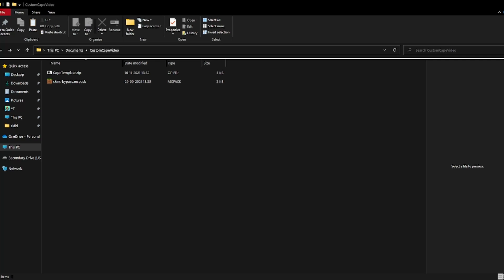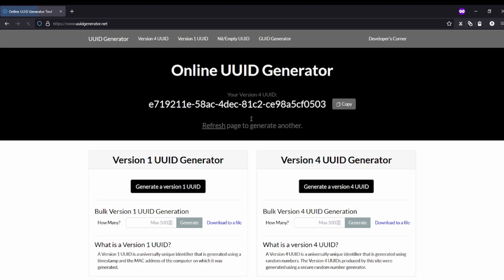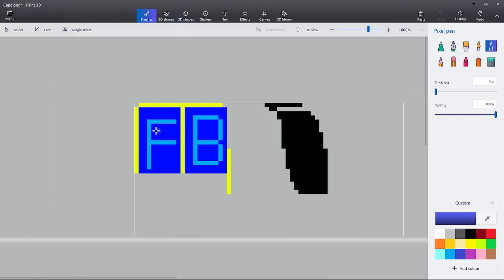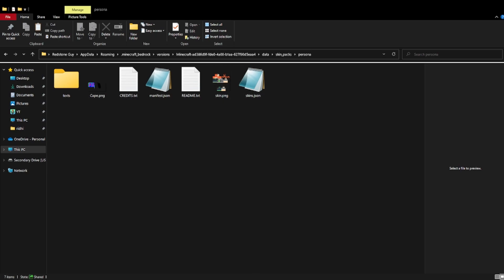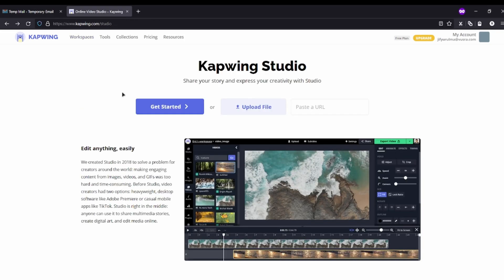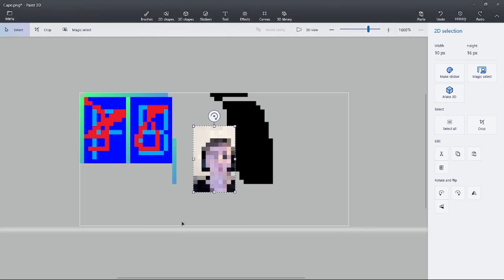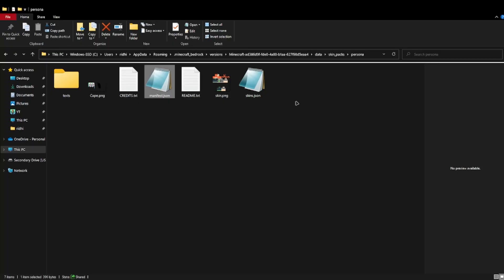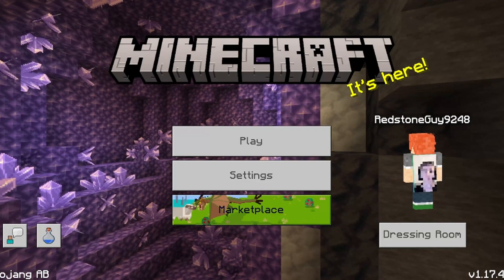How to make YOUR OWN CUSTOM CAPE! (Minecraft Bedrock Edition)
How to get custom capes!

Step #2 - Extract the template
Right-click on the template and click extract all

Step #3 - Edit manifest.json
and generate 2 UUIDs
Paste them in the UUID Slots

Step #4 - Edit the cape
Open the file Cape.png
Edit it:
Blue is Front/Back
Yellow is side
Black is elytra (ignore)

Step #5 - Add your skin
Copy your skin to the template folder and rename it to skin.png

Step #6 - Import the pack
Copy all of the files
Go to C:\Program Files\WindowsApps\Microsoft.MinecraftUWP_ Something (Depends on version)
Go to Data, then go to skin packs, then go to persona.
Delete all of the files
Then do CTRL+V (aka paste it)

Step #7 - Import skins-bypass
Open Minecraft then double-click the skins-bypass.McPack file

Step #8 - Wear the skin
Click on dressing room, then click Edit Character, then go to the owned section, then click on owned, then select the skin with the cape (Do not click import)

Credits:
Im in: Music by frumhere - i'm in. - httpsthmatc.col=0FB05ADB

Biscuit: Music by LuKremBo - Biscuit

Cape: Image of Linus from Linus Tech Tips